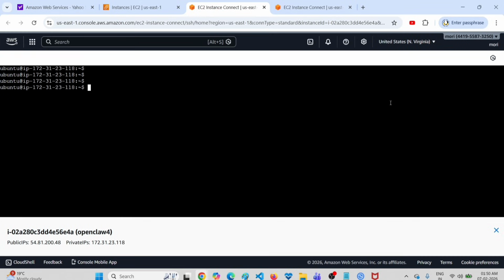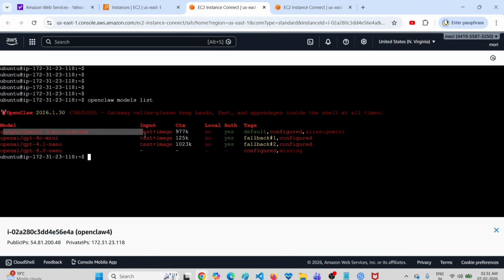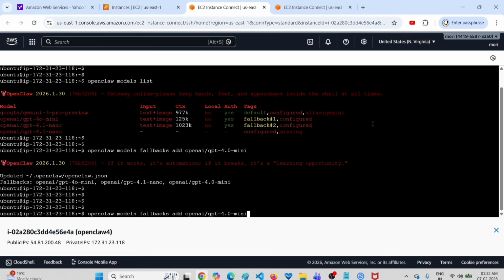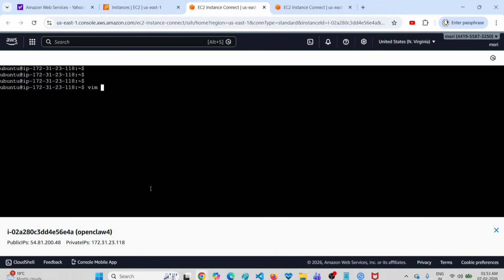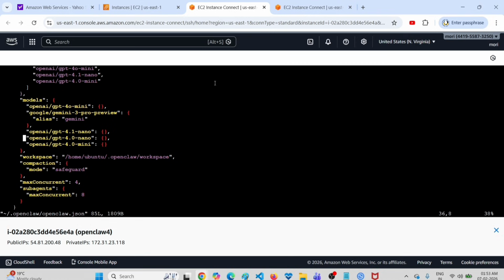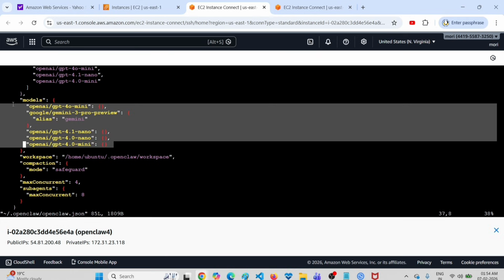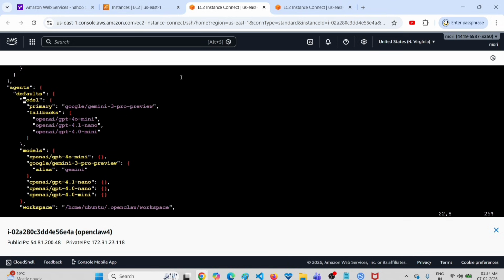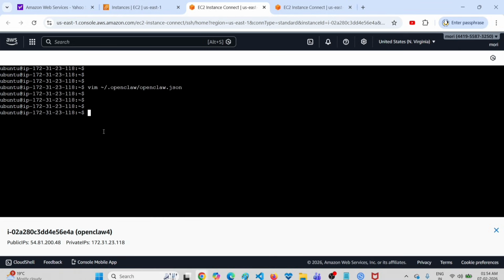OpenClaw | 2 Ways to Add a Fallback Model in OpenClaw, ClawdBot, MoltBot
In this video, you’ll learn two practical and proven ways to add a fallback model in OpenClaw to make your AI systems more reliable and fault tolerant. We explain how fallback models work in real-world Agentic AI environments, how they protect ClawdBot and MoltBot from failures, and how they keep your Workflow running smoothly inside MAS | multi-agent systems using Moltbook. You’ll understand when to add a fallback model, how to configure priorities correctly, and how to validate everything to avoid unexpected AI behavior. This tutorial is perfect for AI developers, automation engineers, and builders who want stable, scalable, and production-ready OpenClaw setups. If this guide helps you improve AI reliability and confidence, like the video, share your questions or tips in the comments, and subscribe for more AI, Agentic AI, and OpenClaw tutorials.

OpenClaw Tutorial Add Fallback Models in ClawdBot and MoltBot Agentic AI
OpenClaw Guide How to Add a Fallback Model for Reliable AI Workflows
OpenClaw Fallback Models Explained Add Backup Models in ClawdBot MoltBot